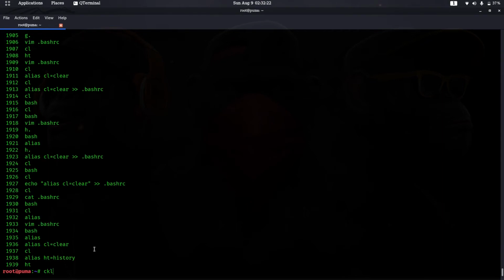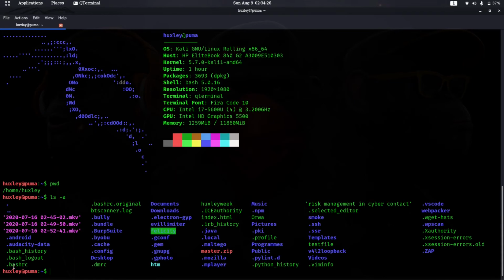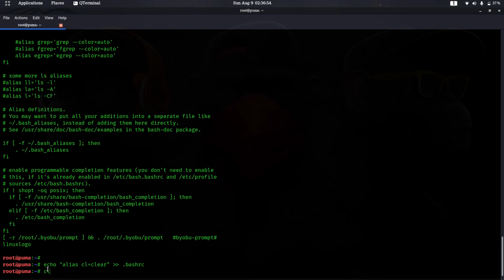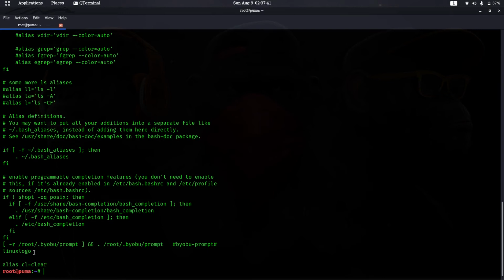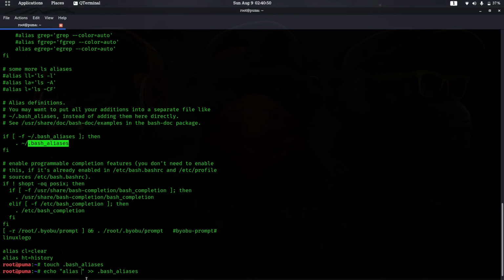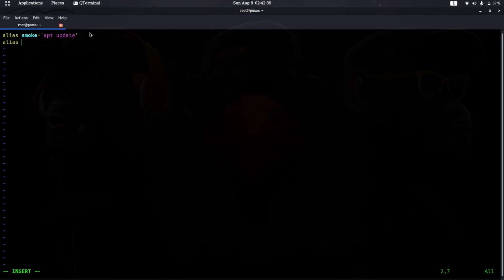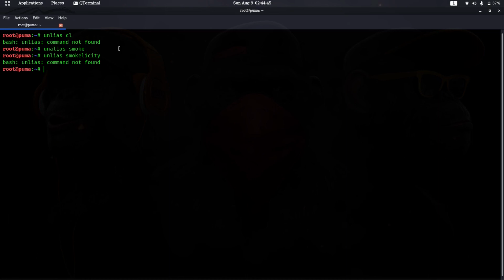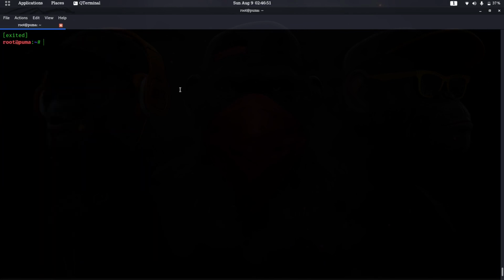Alias command in Linux | create your own commands using alias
You can use the alias command to create your own shortcut to execute your daily use commands like the "sudo apt update" to a shorter command to improve your efficiency